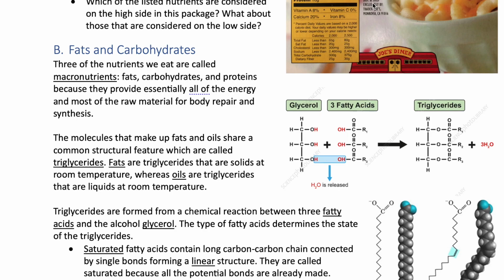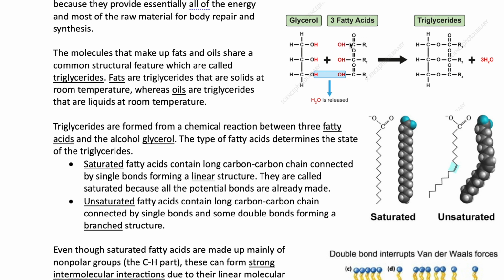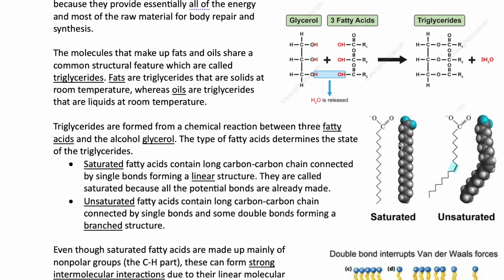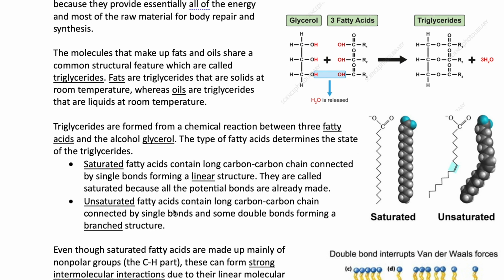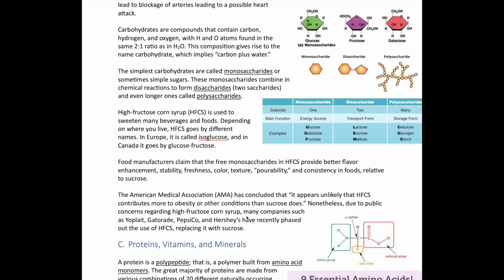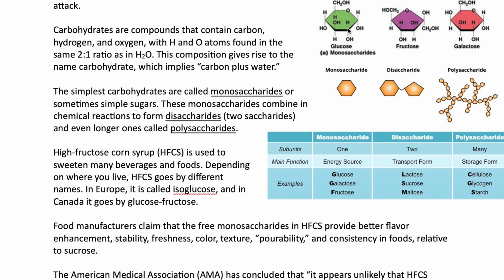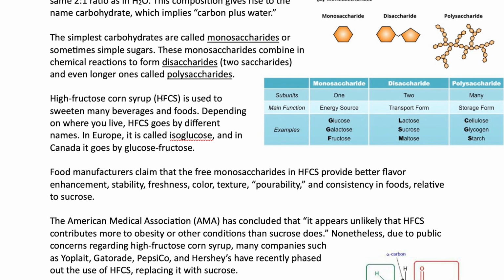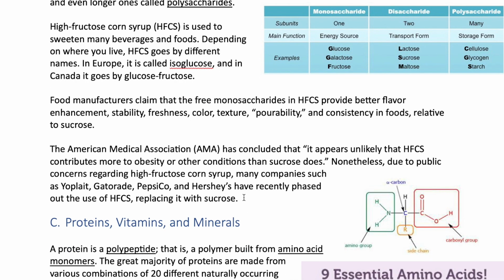Everyday Chemistry Chap 9 Part 2: Fats and Carbohydrates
The video discusses two macronutrients, fats and carbohydrates, along with their properties.